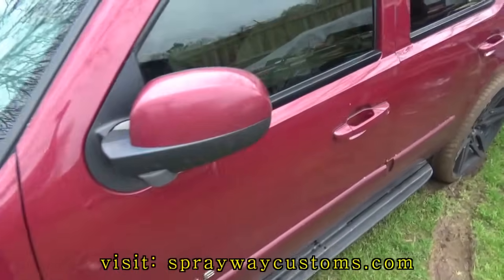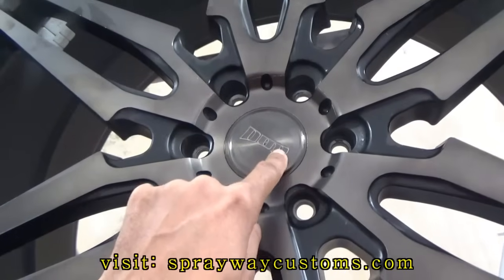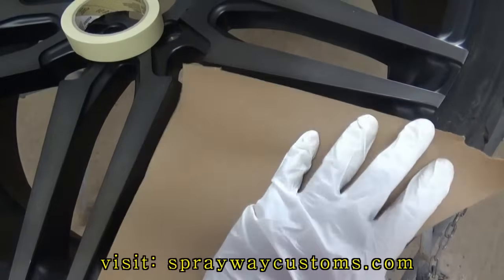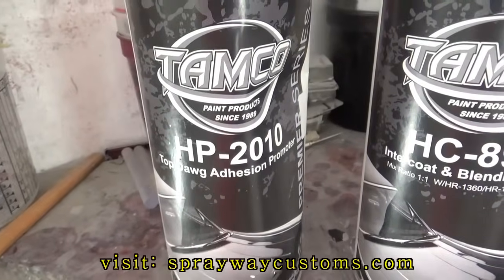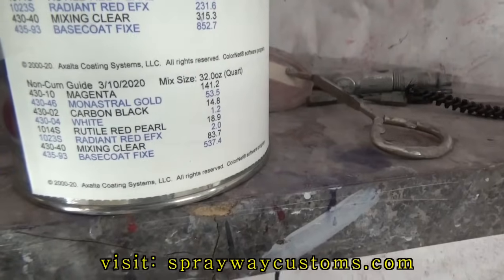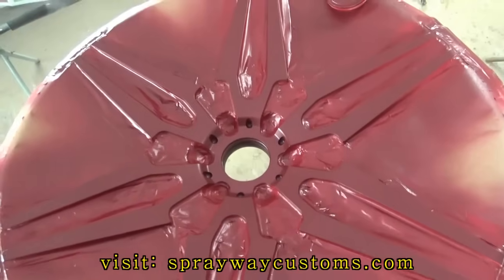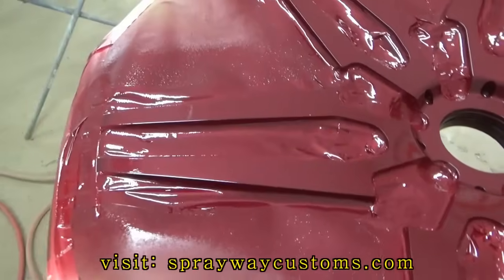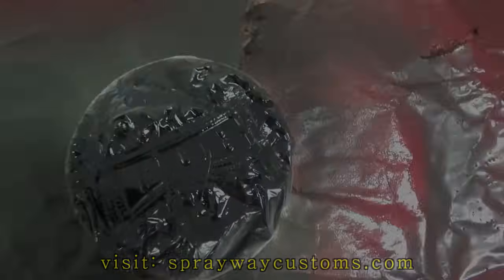How To Paint Your Car Or Truck Wheels - Chevrolet Tahoe On 26s DUB Forged Rims - 26" DUBs Attack 6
Please watch my latest video here: "How To Install & Mold A Custom Roll Pan On A NBS Chevy Tahoe - Yukon - Escalade - Silverado - Sierra"

Chevrolet Tahoe on 26 inch DUB Forged Attack 6 XA40 Rims Painted A Custom Two Tone Color Match

How To Paint Your Rims: Step by step process of painting some 26" custom DUB Attack 6 rims a two-tone color with 275/25/26 size tires. Rims are painted Flat Black and Red Jewel Tintcoat.